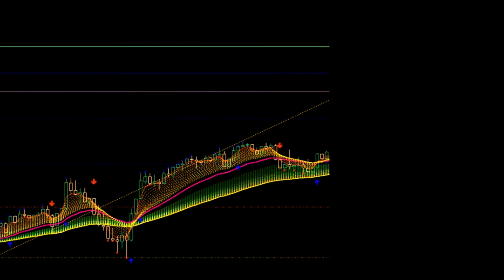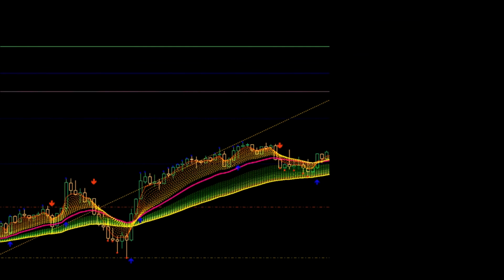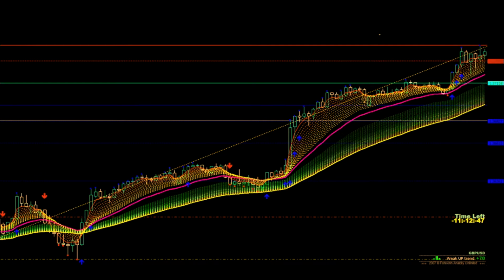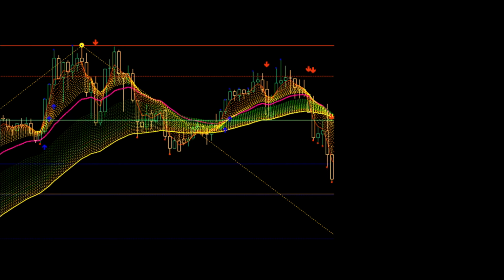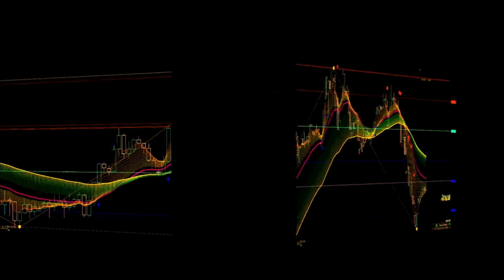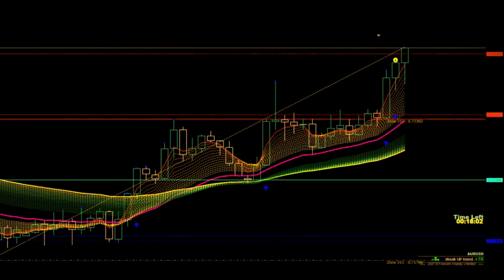Most Powerful Trend Finder MT4 Indicator | Day Trading Strategy You Will Ever Need | Trading Concept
solve quires

trading system
99.99% Accurate